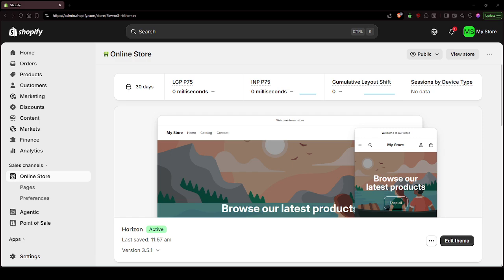How to Change Shopify Admin Password (Quick Step by Step Tutorial)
To change your Shopify admin password, start by logging into your Shopify store using your current credentials. Once you are on the home screen of your admin dashboard, look toward the bottom left corner of the page and click on your store name or the settings gear icon. This action will open the main settings menu for your account.